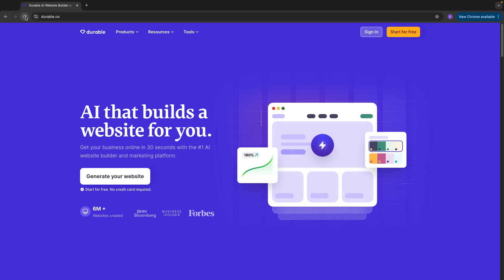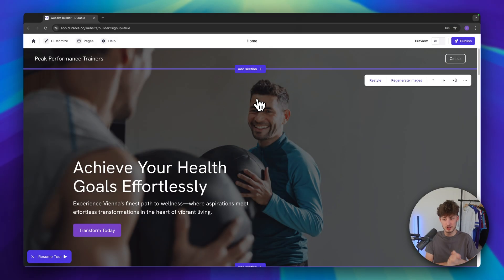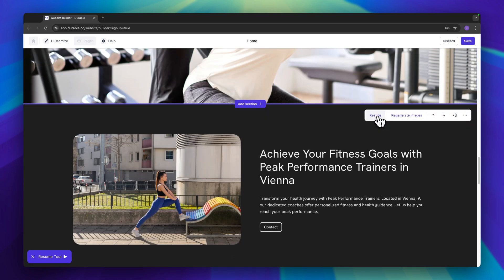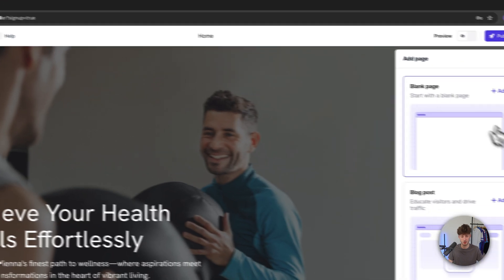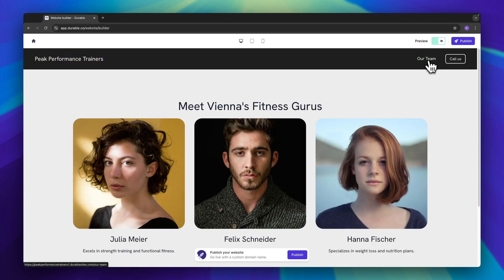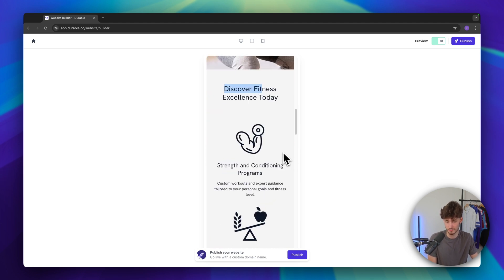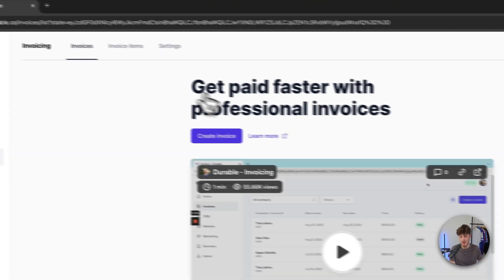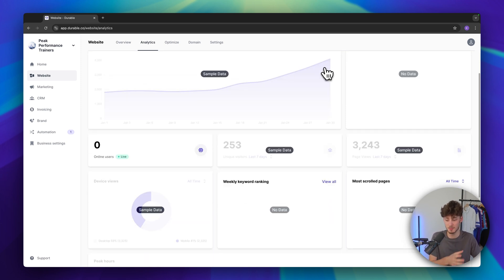Durable Tutorial For Beginners 2024 (Best AI Website Builder)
In this Durable AI Website Builder Tutorial you will learn How To Use Durable to generate stunning Websites with AI in less then 30 Seconds! The Durable AI Website Builder is probably one of the best ones out there but in this Durable Tutorial I will also show you How To Use Durable for all other sort of stuff.

Chapters:
0:00 Sign Up & Website Creation
1:26 Homepage Customisation
5:01 How To Add Multiple Pages on Durable
6:52 Header Customisation
8:42 How To Publish Your Site
9:02 Marketing Features
9:40 CRM
10:31 Invoicing
11:10 Making your Site live